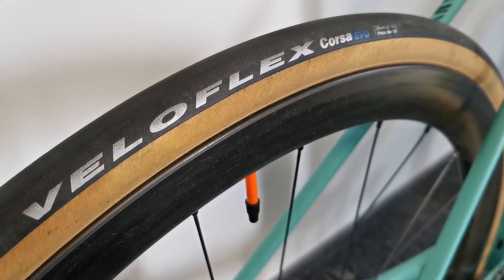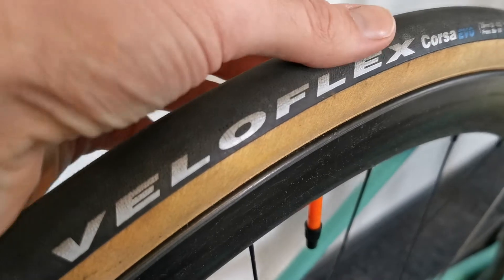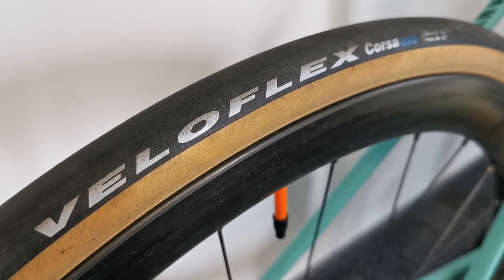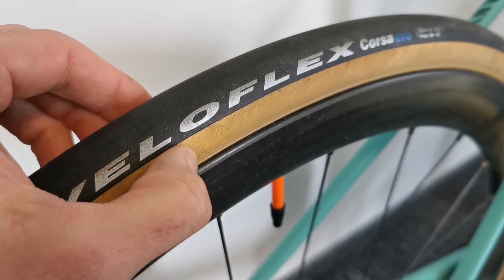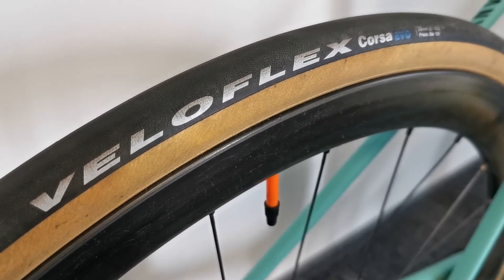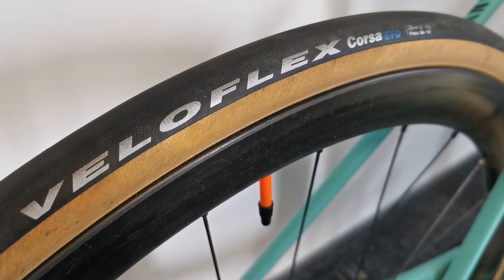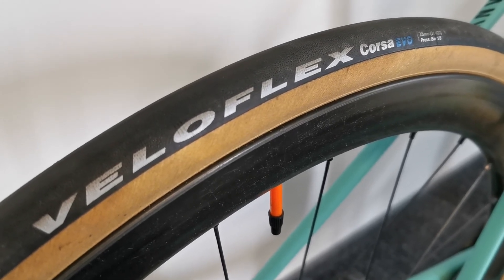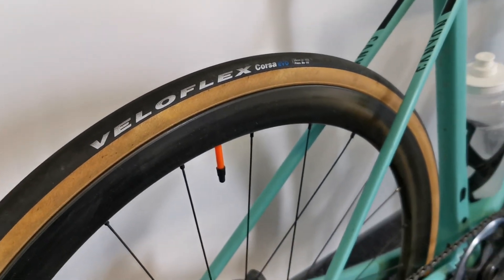Veloflex Corsa Evo road tyres review after 1000km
Quick feedback after 1000km on Veloflex Corsa Evo tires.
Pros:
* lightweight
* durable
* looking good
Cons:
* getting dirty quick
* not as grippy in corners as eg. GP5000